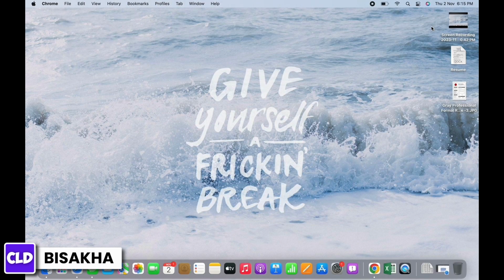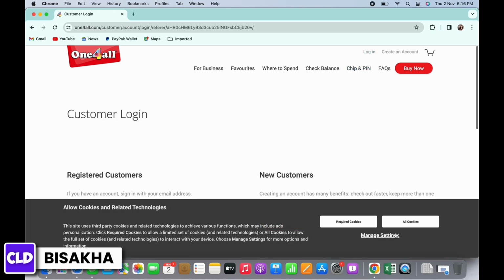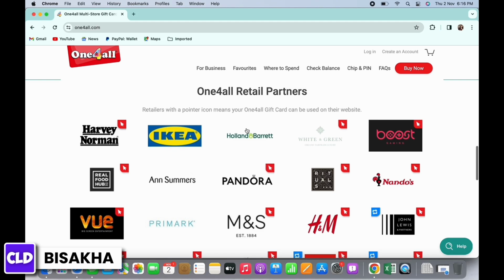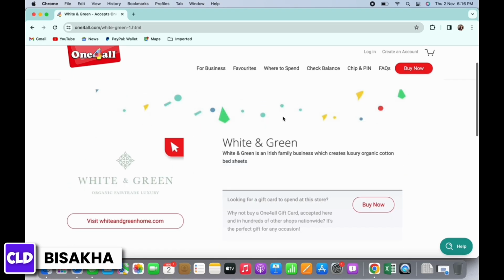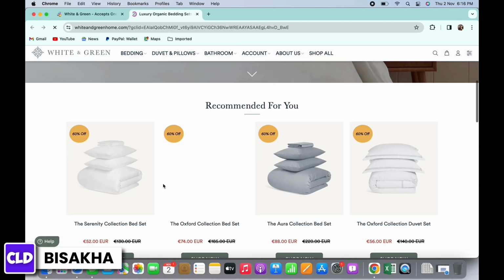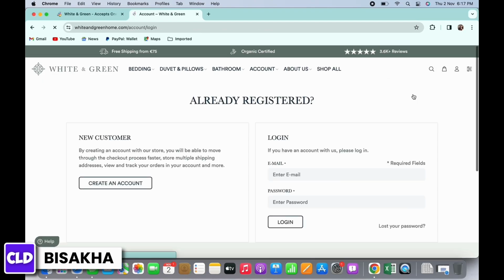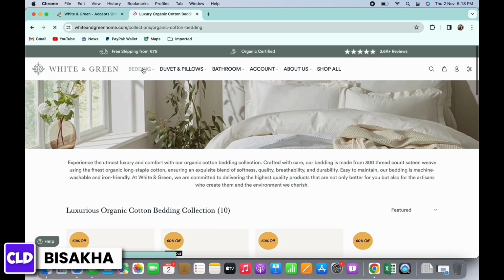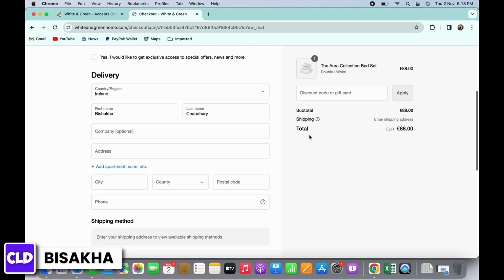How to Redeem Use One4all Gift Card Online 2023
In this tutorial, we'll provide you with a step-by-step guide on how to redeem and make the most of your One4all Gift Card when shopping online. Whether you're looking to buy products or services, we'll help you navigate the process smoothly.

👋 Welcome to Create Login And Delete! In this video, we'll guide you on how to redeem and use a One4all Gift Card online. If you've received a One4all Gift Card and want to know how to use it for online purchases, this tutorial is perfect for you.

Tips for Redeeming and Using a One4all Gift Card Online
🔗 If you have any questions or need further assistance with redeeming and using your One4all Gift Card online, please leave a comment below, and we'll do our best to assist you.

📱 Timestamps:

0:00 - Introduction
0:05 - How to Redeem and Use a One4all Gift Card Online
0:10 - Steps to Redeem and Use a One4all Gift Card Online